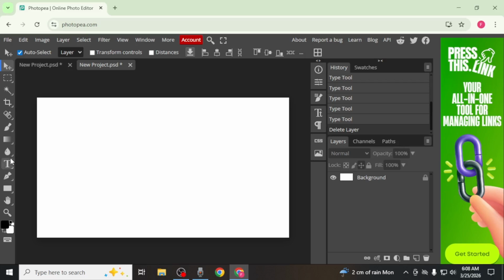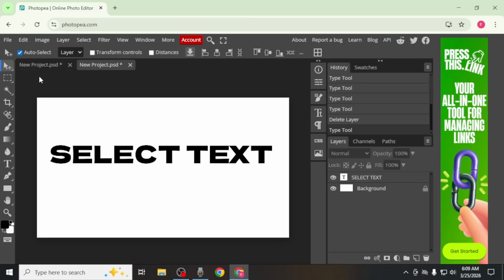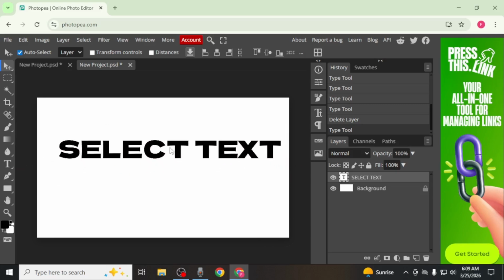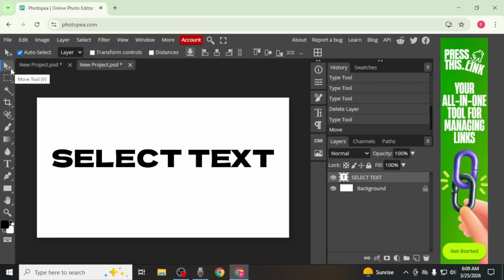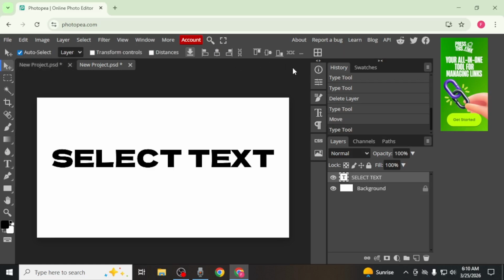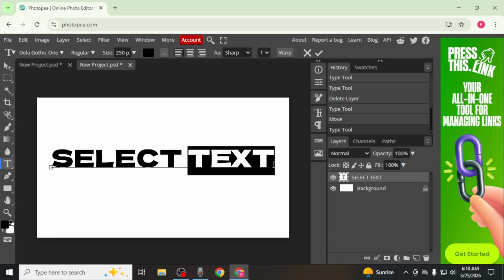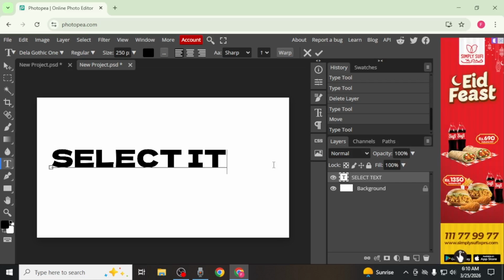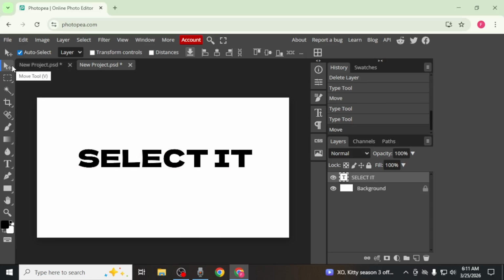How to SELECT TEXT in Photopea (Step by Step) 2026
Find out how to select text in Photopea, allowing you to make changes to your text layers quickly and efficiently. This step-by-step guide helps you master text editing in your designs. Please consider liking the video and letting us know if you have any comments, ideas or questions, we really appreciate any feedback! We have plenty of other tutorials on our channel so come and see if we can help you with anything else :)